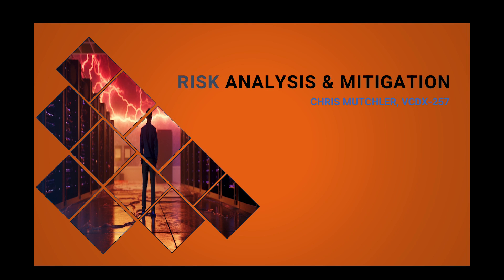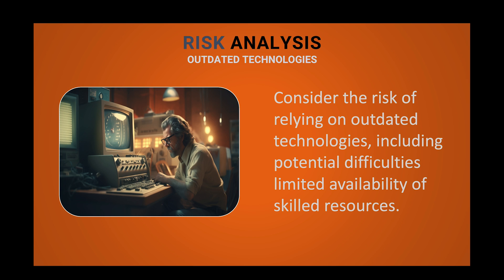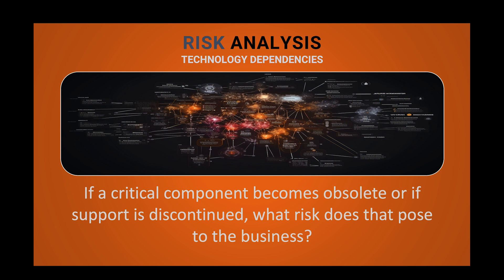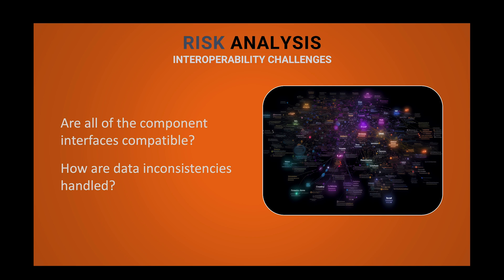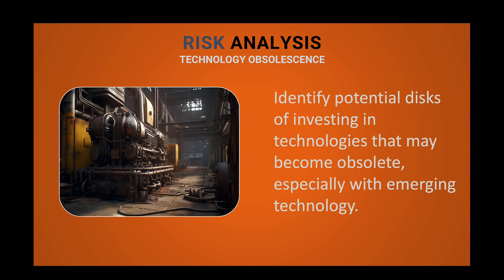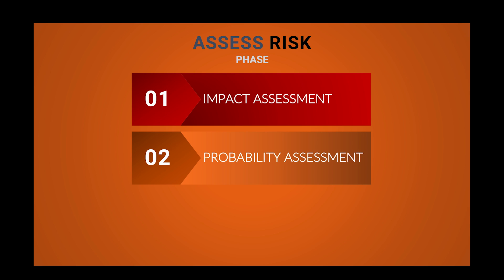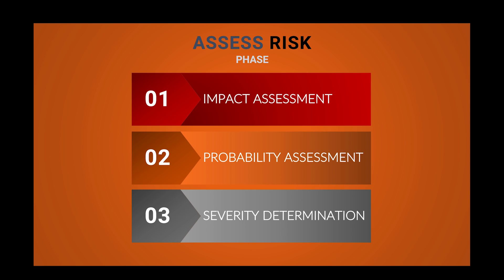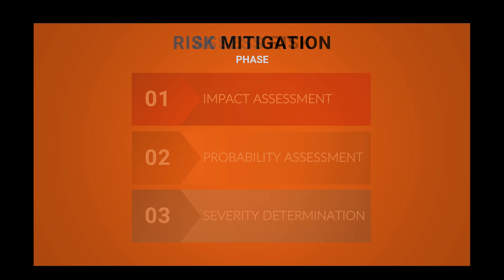Enterprise Architecture - Risk Analysis & Mitigation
We’ll delve into the process of performing a comprehensive risk analysis as part of the VCDX and TOGAF frameworks. Risk analysis is essential for successful enterprise architecture development, as it helps identify and mitigate potential threats.

In this video, we will focus on the risks associated with the technology landscape. By identifying and addressing these risks, you can ensure the success of your architectural initiatives.

---Desk &  Streaming Equipment---
Autonomous Desk Shelf -
Streaming/Recording Equipment
HyperX QuadCast Microphone
MOUNTDOG Softbox Lighting Kit
Logitech C922x Pro Stream Webcam

Peripherals
Logitech G910 Orion Keyboard
Logitech G502 X Wired Gaming Mouse
Nulaxy Laptop Stand

Lighting
Govee RGBIC Floor Lamp
Govee Glide LED Wall Lights
Govee Smart Light Bars
Govee RBGIC Small Wall Scones
Govee Smart LED Table Lamp